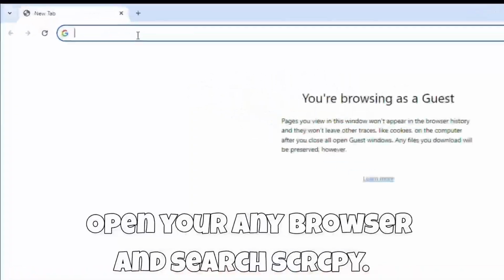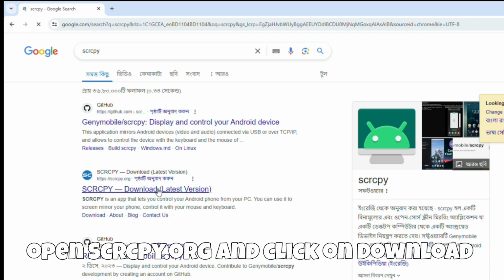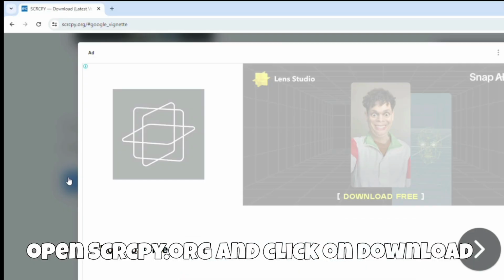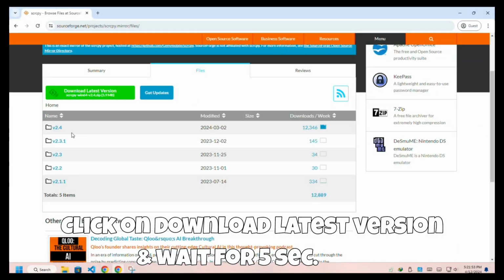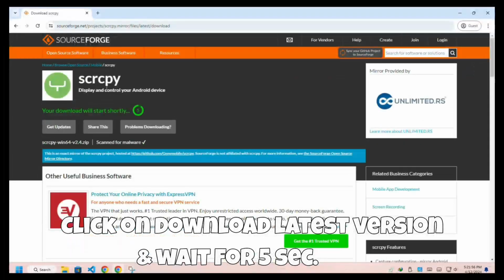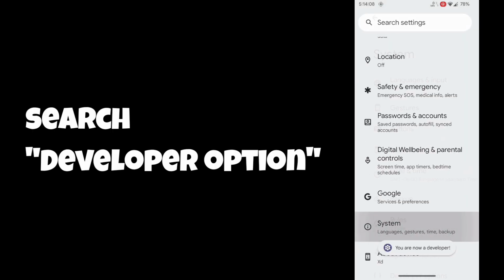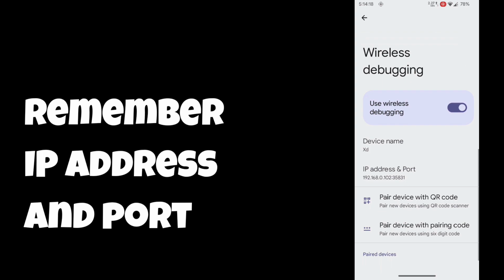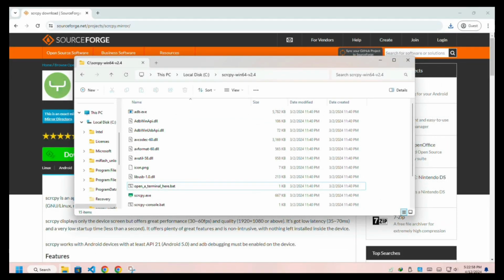Share your phone screen to pc without USB cable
How to mirror phone screen to pc.?
Important links and notes
*For windows users*

*adb commands*
adb connect [your IP:PORT]

*Linux users*
debian:
sudo apt update
sudo apt install scrcpy
sudo apt install adb fastboot
adb connect [IP:port]
scrcpy

arch:
sudo pacman -Sy
sudo pacman -S android-tools
sudo pacman -S scrcpy

00:00 - 00:22 intro video
00:23 - 03:30 Windows
03:31 - 04:50 Linux
04:51 - 04:59 Outro

How to share android phone screen to pc.